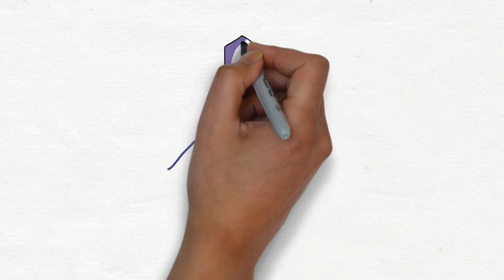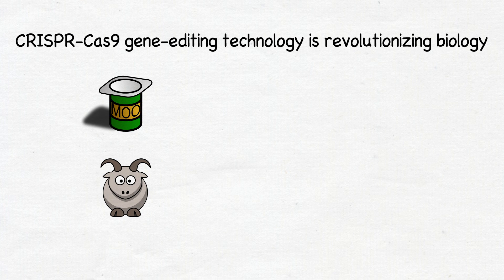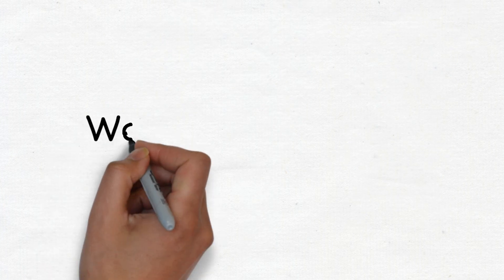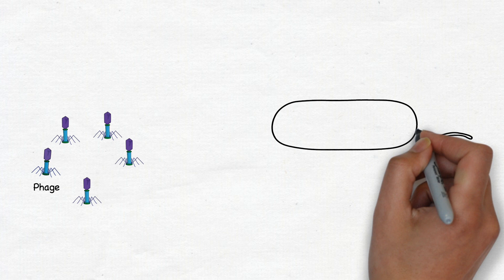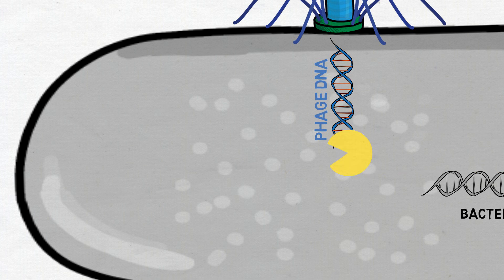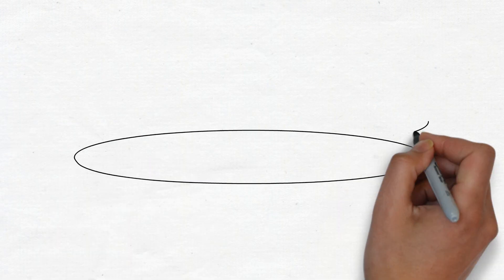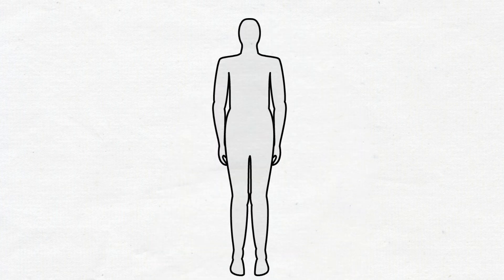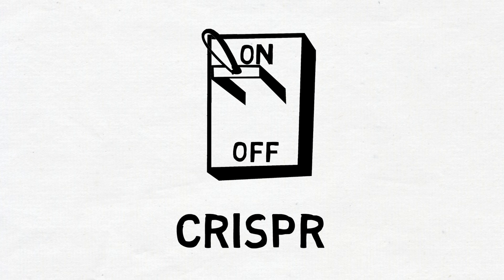Natural Off-Switch of Cas9/Cell, Dec. 8, 2016 (Vol. 167, Issue 7)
CRISPR-Cas9 has been repurposed to precisely edit the genome. In this video and the Cell paper published in the December 15 issue of Cell, Alan Davidson's group at the University of Toronto and Erik Sontheimer's group at Umass Worcester show that there are naturally occurring phage proteins that can directly bind with Cas9 and curb its DNA targeting and cleaving activity. These exciting findings provide limitless potentials for their future applications.

April Pawluk, Nadia Amrani, Yan Zhang, Bianca Garcia, Yurima Hidalgo-Reyes, Jooyoung Lee, Alireza Edraki, Megha Shah, Erik J. Sontheimer, Karen L. Maxwell, and Alan R. Davidson (2016). Naturally Occurring Off-Switches for CRISPR-Cas9. Cell 167.